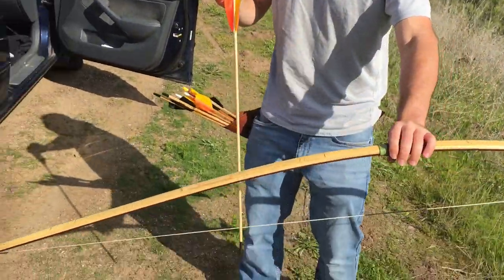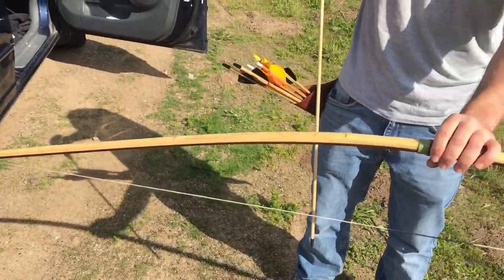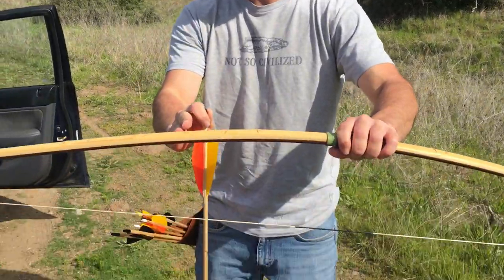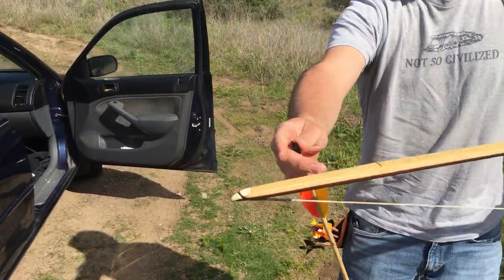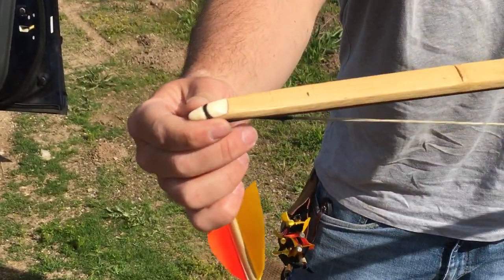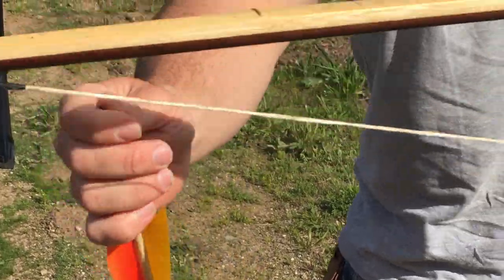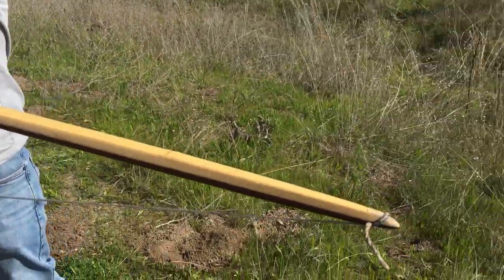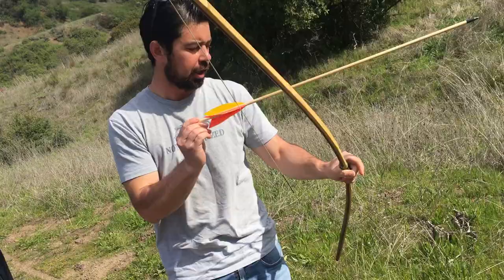Ipe Bamboo Laminate Bow with Mammoth Ivory Tusk overlays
Shooting an ipe/bamboo laminate bow with Mammoth ivory overlay nocks. Made by Richard Saffold.